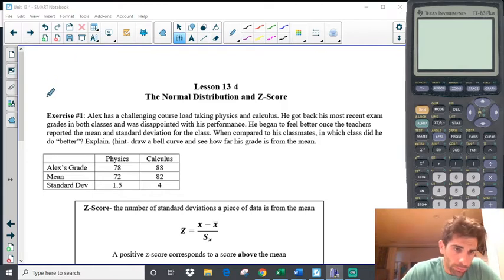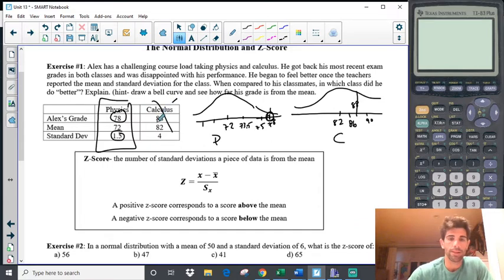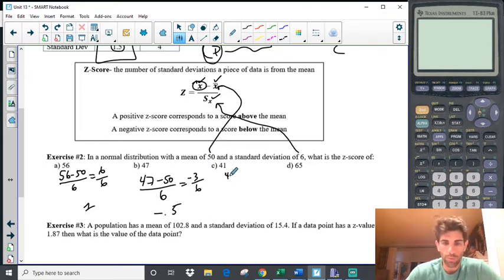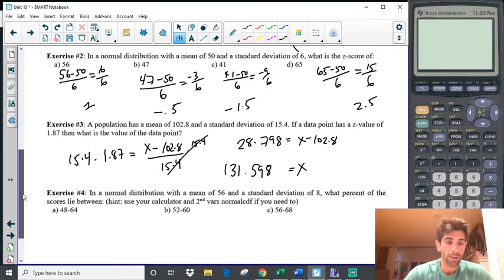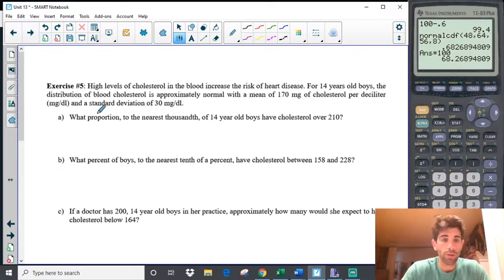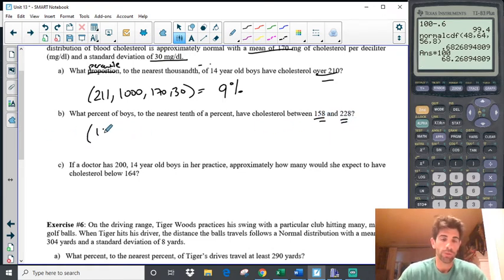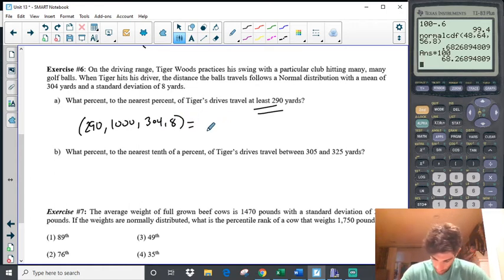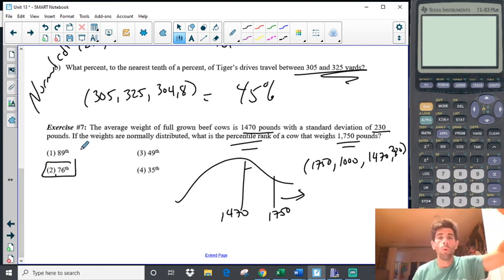The Normal Distribution and Z Score